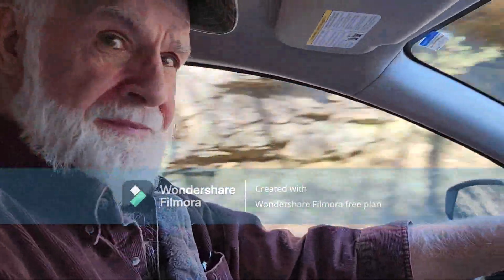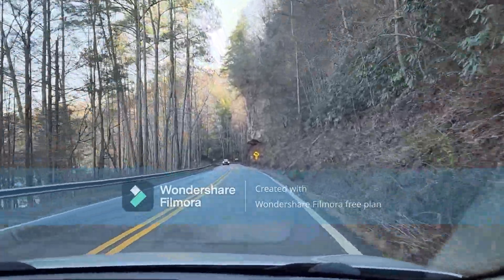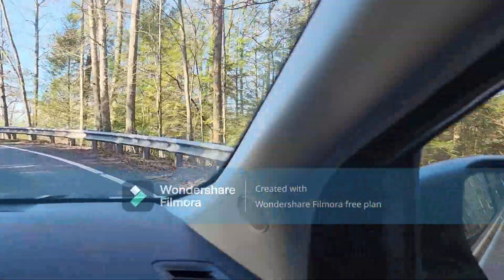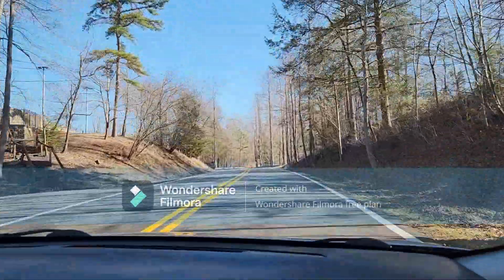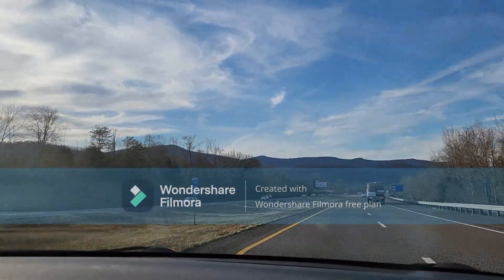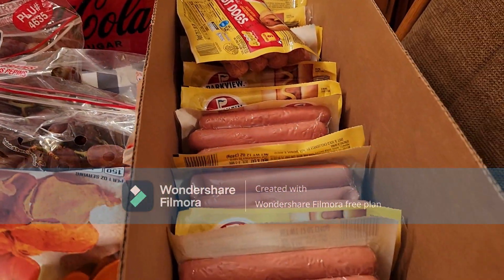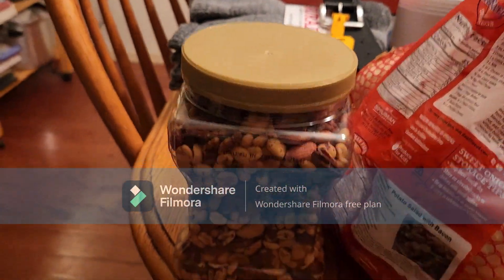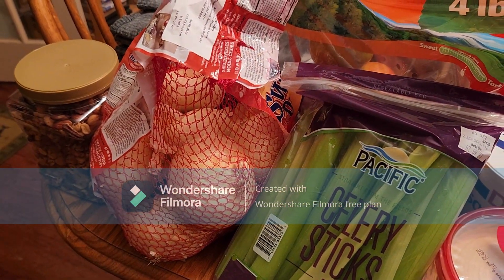Shopping haul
Fun day traveling and shopping!